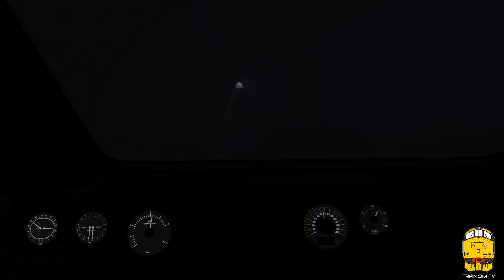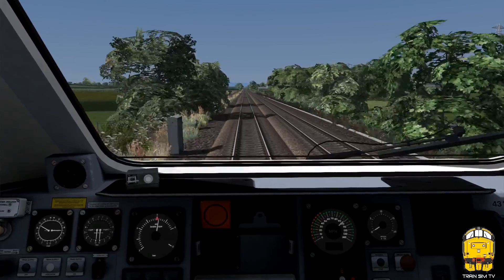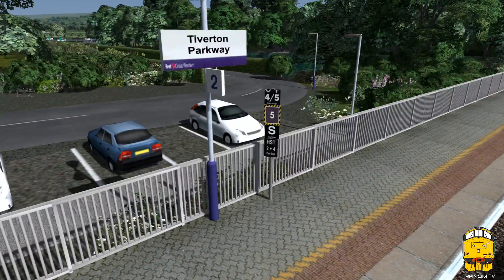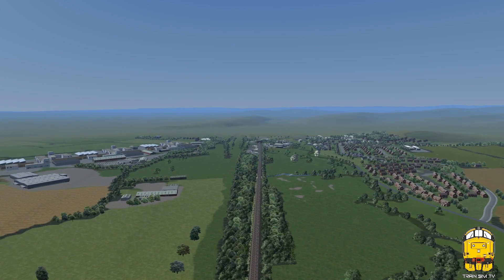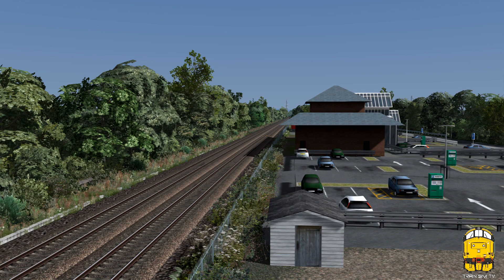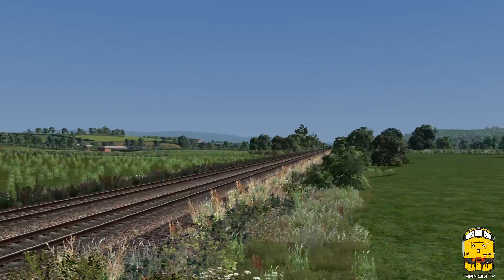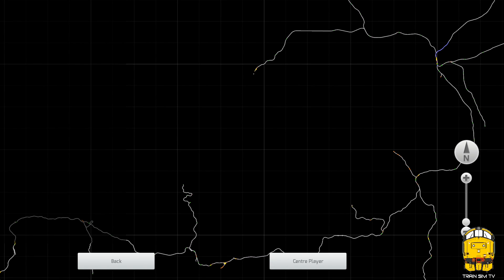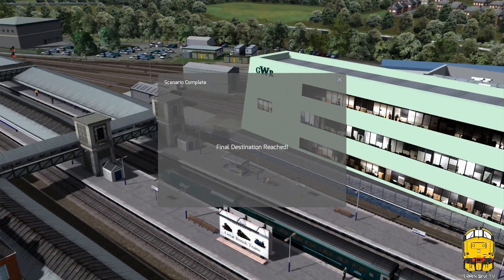Train Simulator 2020 - Railways of Devon and Cornwall V9 - Whiteball to Exeter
A video looking at some of the detail on Railways of Devon and Cornwall Version 9,focusing on the brand new section from Whiteball Summit to Exeter St Davids.

Check out Tom on Twitch,Wednesdays and Fridays at 19:30: